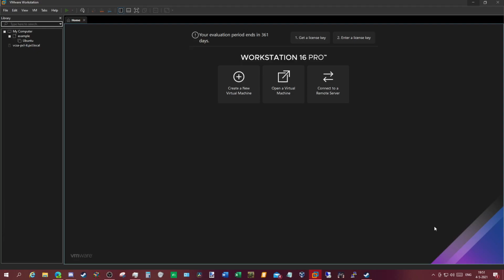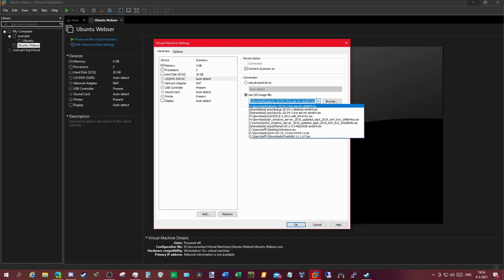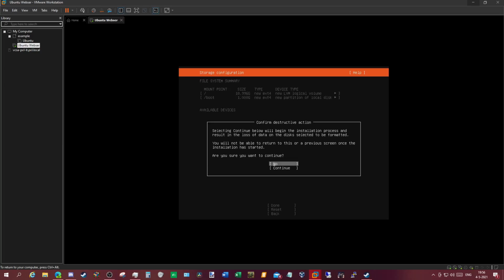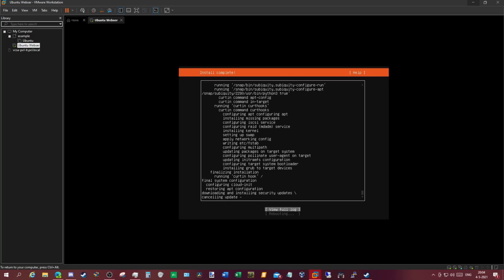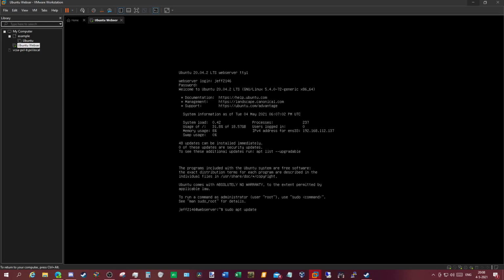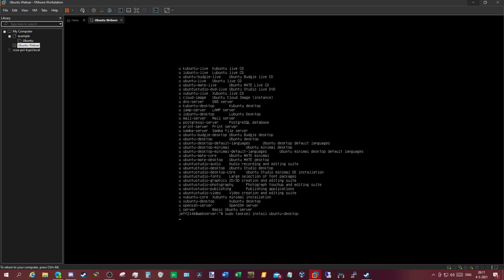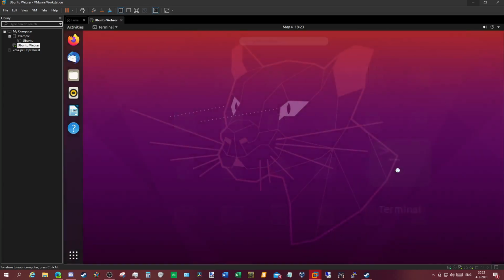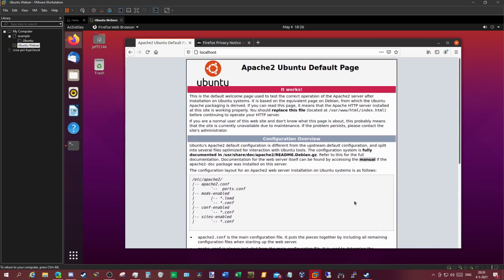How to install apache web server and a GUI on ubuntu 20 04lts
file with all commands